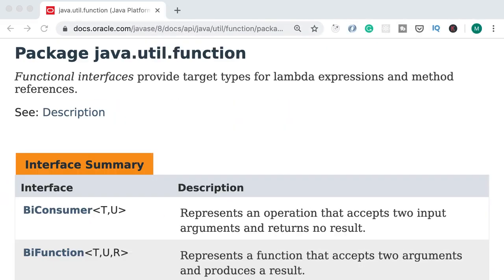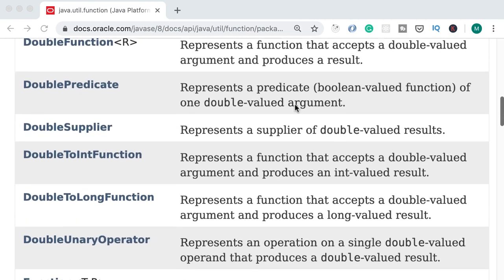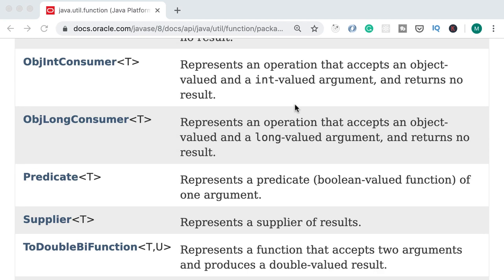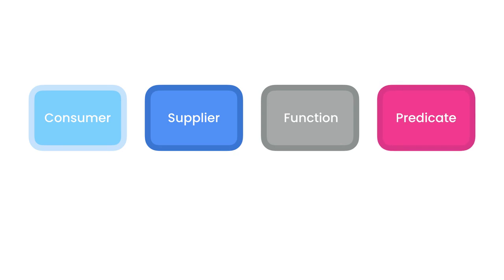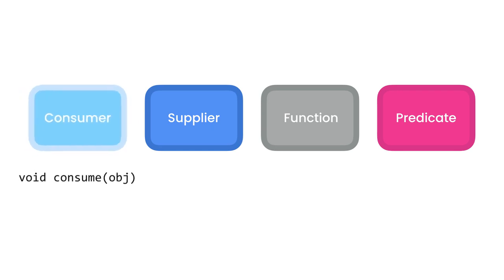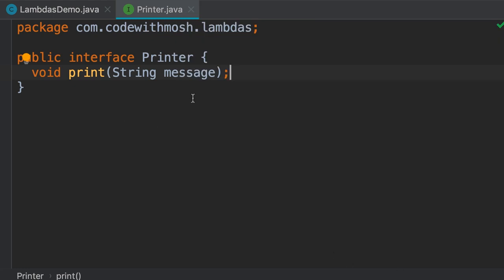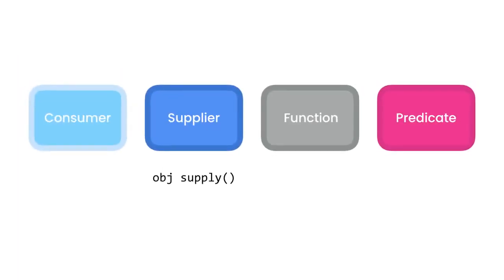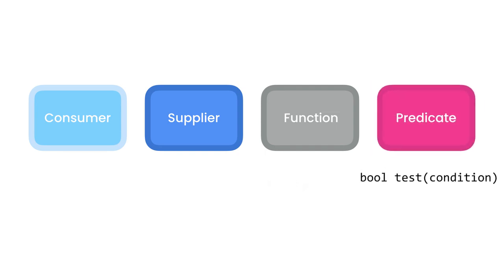47 Built in Functional Interfaces